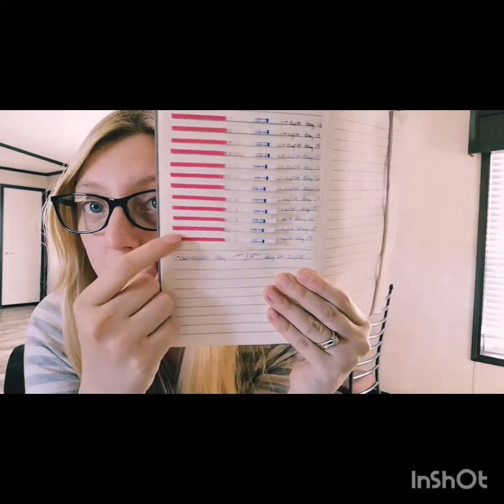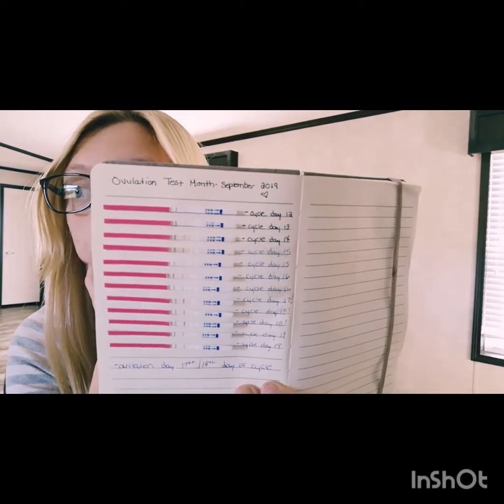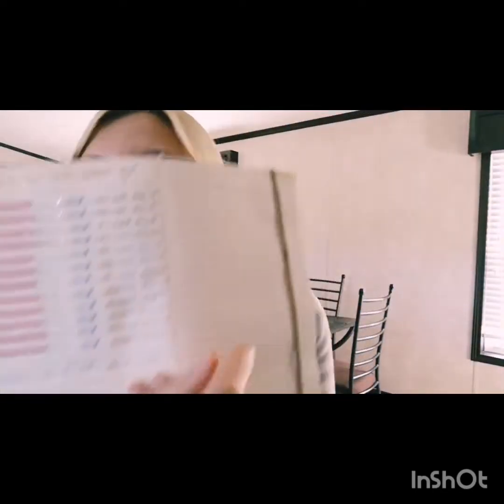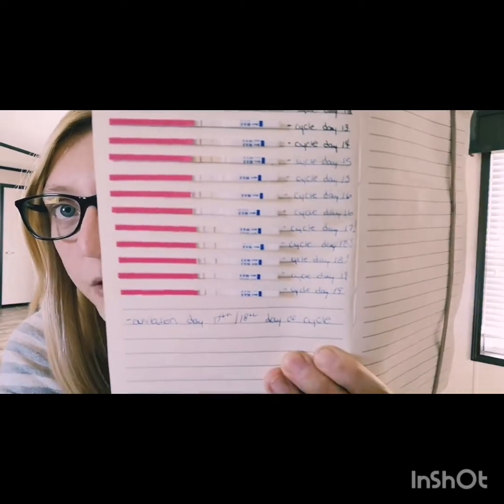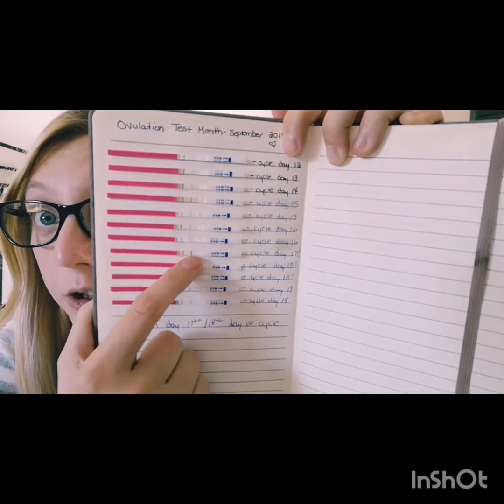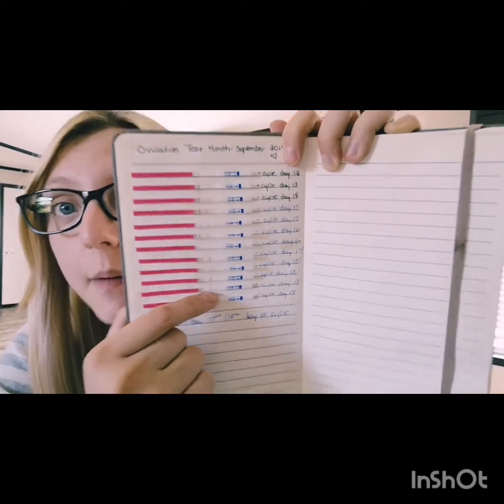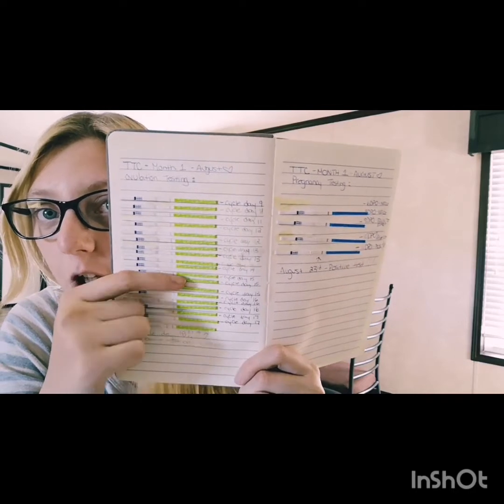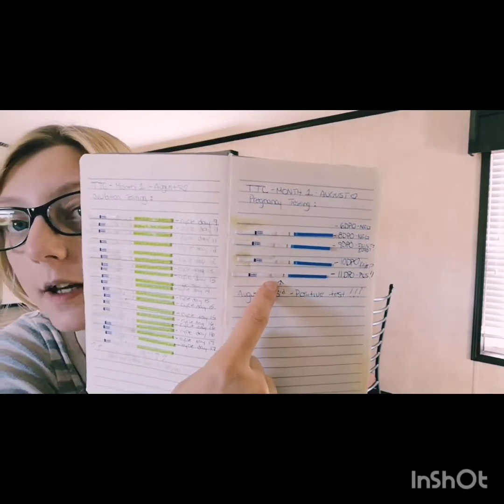Tracking Ovulation Step by Step!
Here's how I successfully track my ovulation! I got pregnant with my second son the first try this way, hopefully I will this time too!!

Ovulation/Pregnancy Tests:
Ecloud Shop® 30 Ovulation Predictor + 10 Early Pregnancy Test Strips